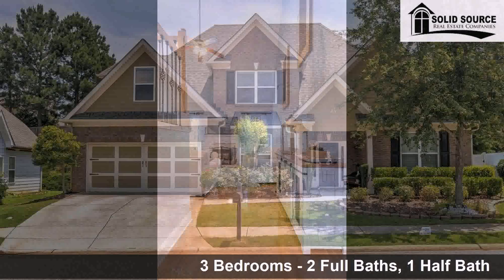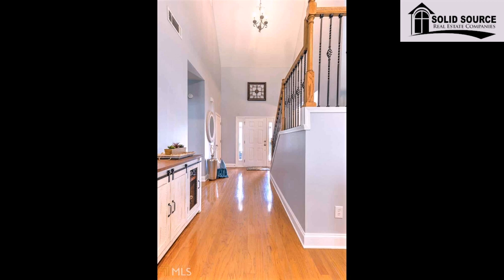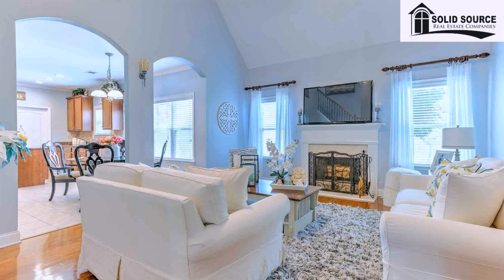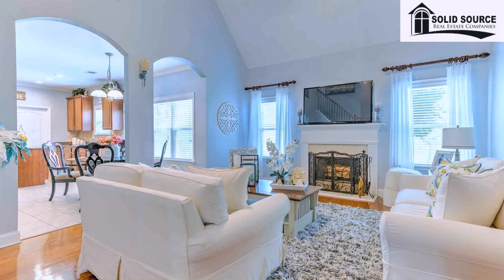1744 Orchard, Watkinsville, GA, 30677 Tour - $385,000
Represented by:
Francisco Nunez
Solid Source Realty,Inc.

Property Information:
3 Bedrooms - 2 Full Baths, 1 Half Bath
Stunning & Impeccably maintained Home in Prestigious Gated Community- Creekside. Gorgeous floor plan featuring Chef's kitchen w/granite counter, huge pantry, and stained cabinets overlooks a cozy family room with fireplace and high ceilings. Adjacent dinning room with butler pantry. Owners suite on main floor with recently renovated bathroom and large walk-in closet. 2nd level features a super large bedroom which could be used as a rec room, office or media room. Additional bedroom plus bonus room. Community features Pool, Playground, Tennis and Basketball Court. Located in the North Oconee HS, Malcom Bridge Elem. and Middle district. Exterior & interior painted and whole house carpet replaced 2 years ago.